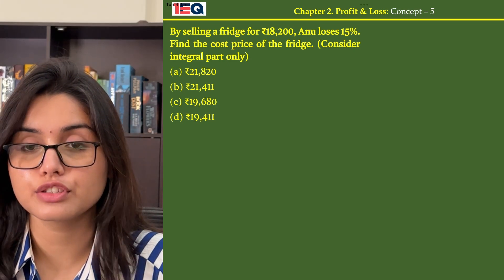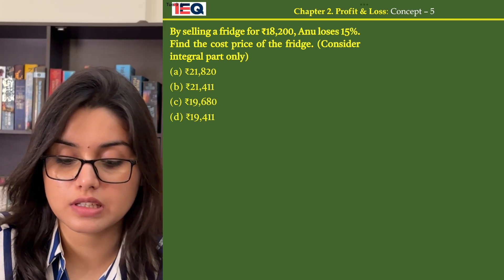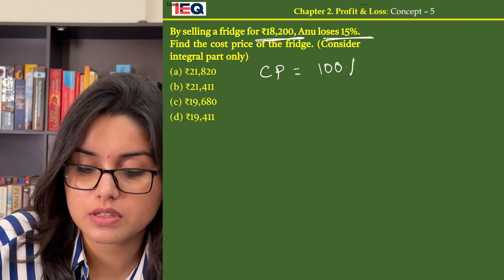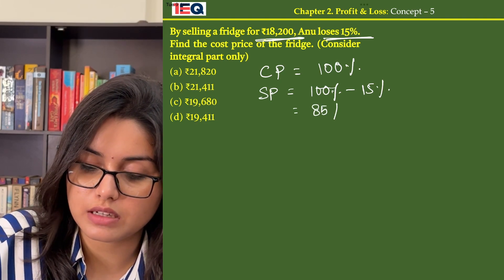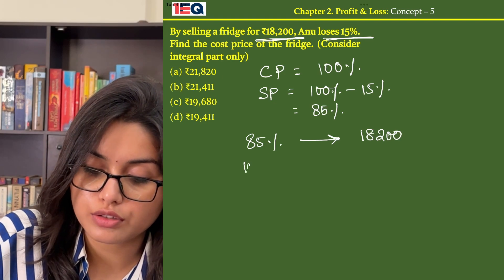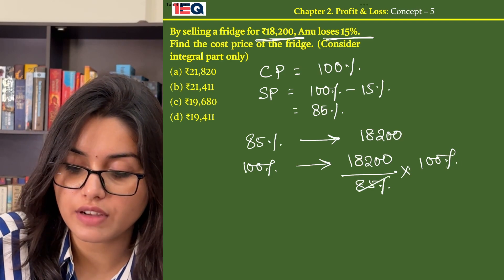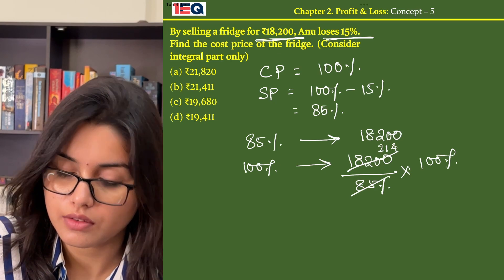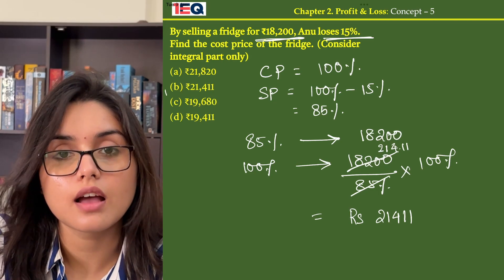Concept 5 | Profit & Loss | 1EQ SSC Maths Complete Revision Book | SSC CGL CHSL CPO GD MTS 2024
By selling a fridge for ₹18,200, Anu loses 15%. Find the cost price of the fridge. (Consider integral part only)

1EQ SSC Maths Complete Revision Book